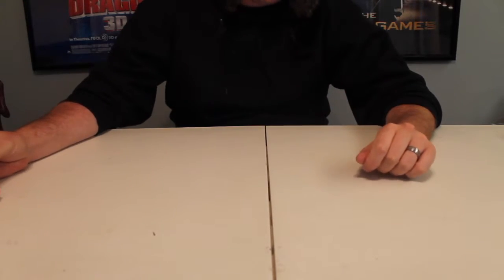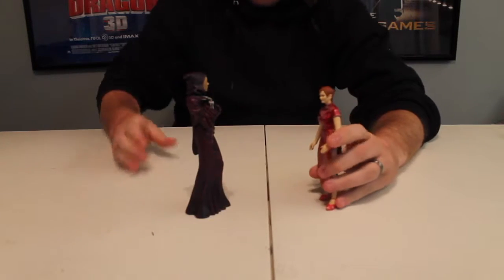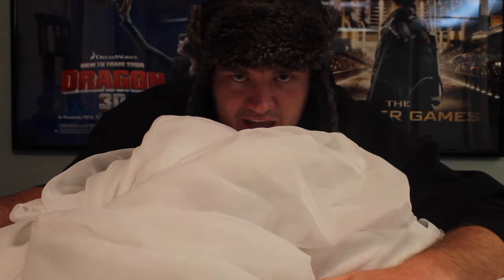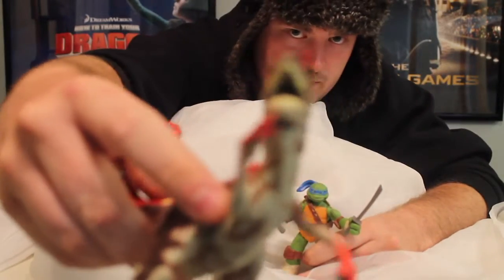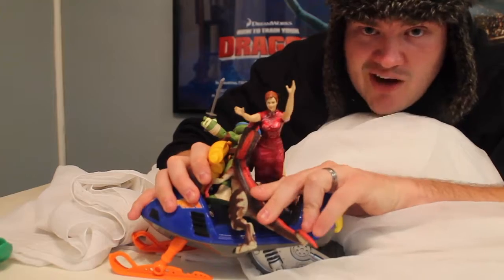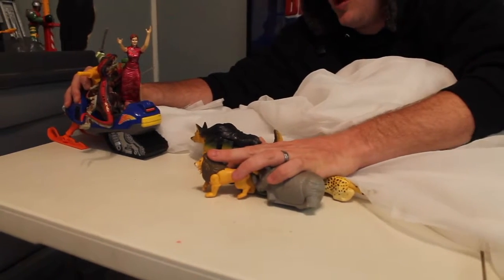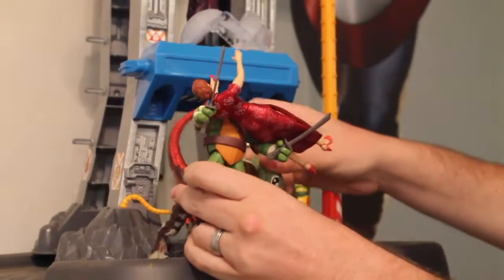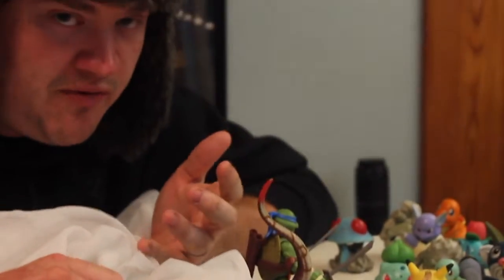Mr. Johnson's toy chest -Frozen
I told the story of Frozen with some of our Toys.